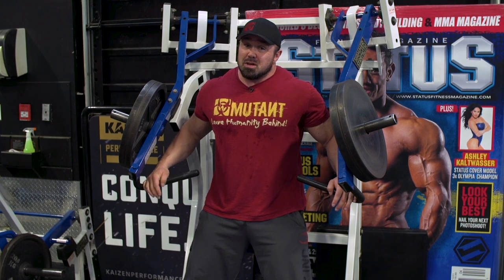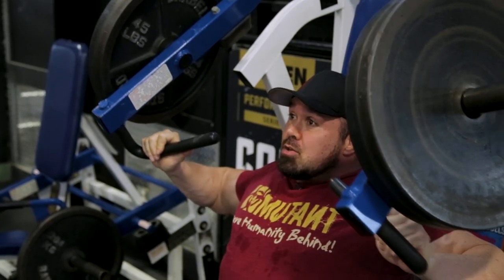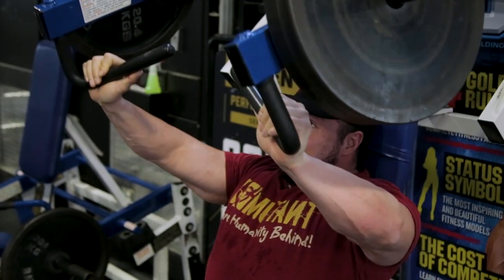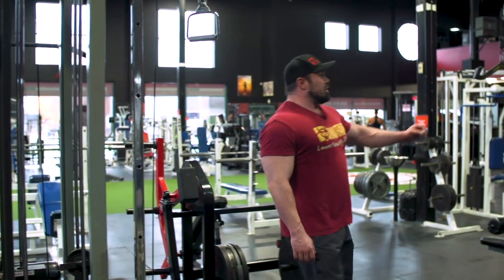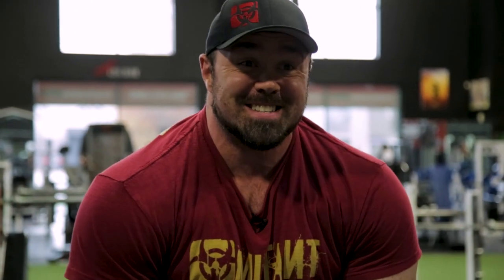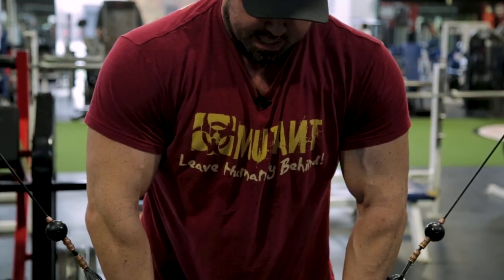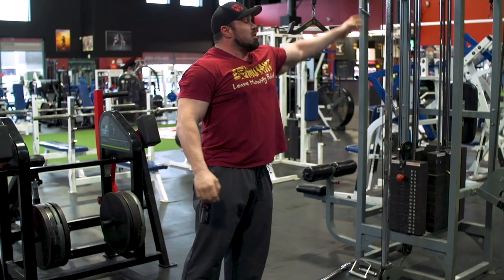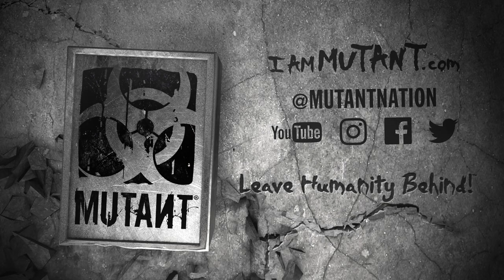MUTANT MASHUP - Hammer Incline & Cable Crossover w/Ron Partlow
MUTANT MASHUP - Hammer Incline & Cable Crossover w/Ron Partlow - Looking for a way to completely blast the chest full of blood at the end of a workout? Ron has got you covered with this Mashup using the Hammer incline press and cable crossovers.